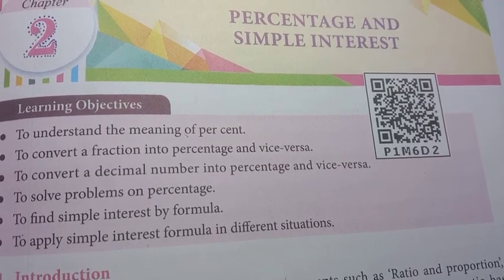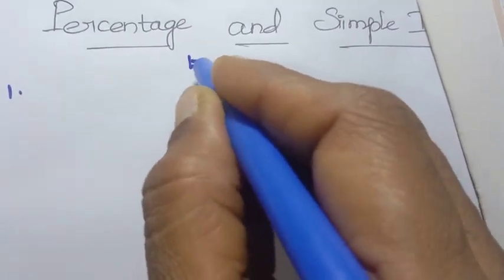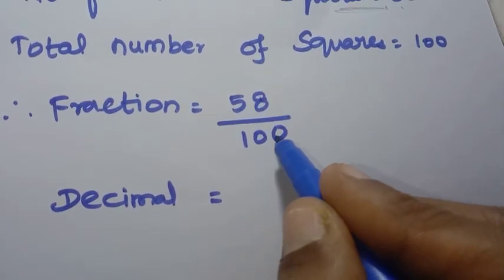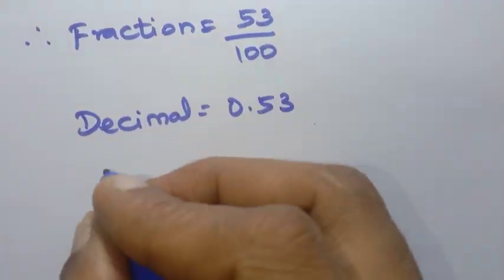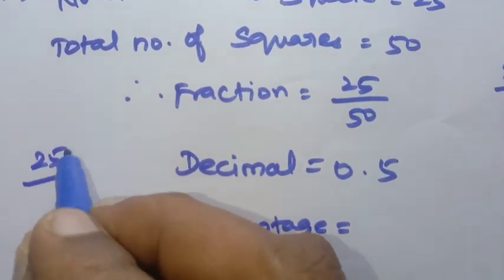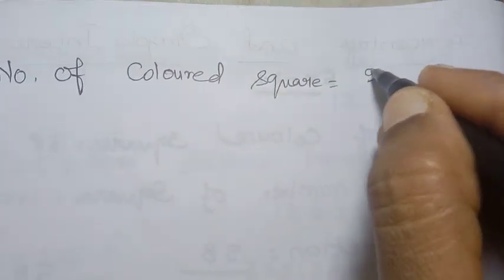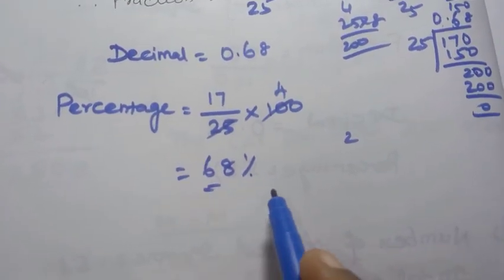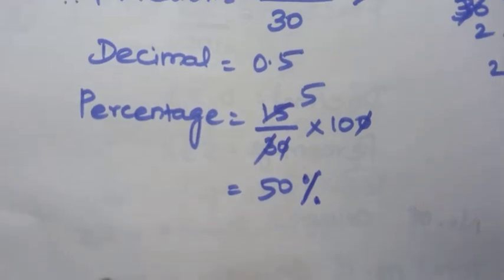7th Std - Maths | Term 3 - Exercise 2.1 | Sum 1